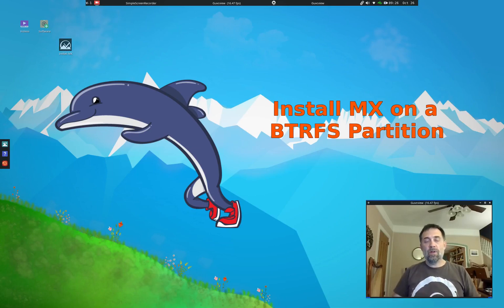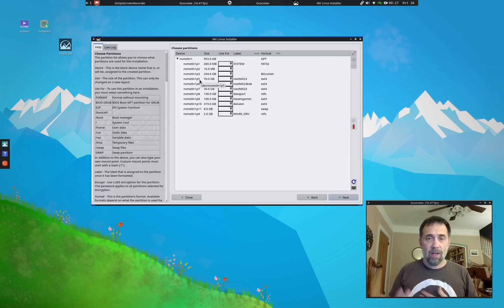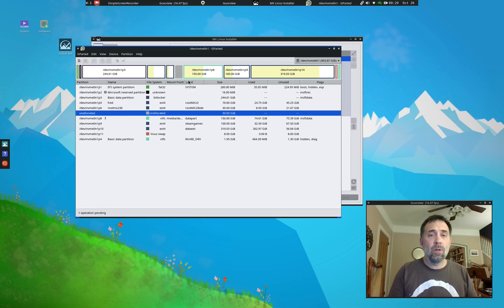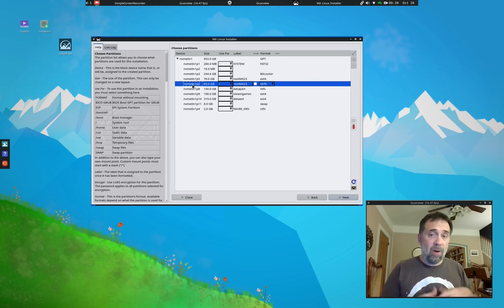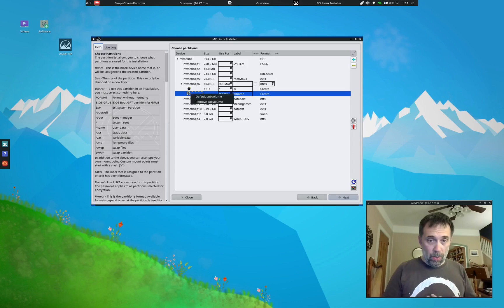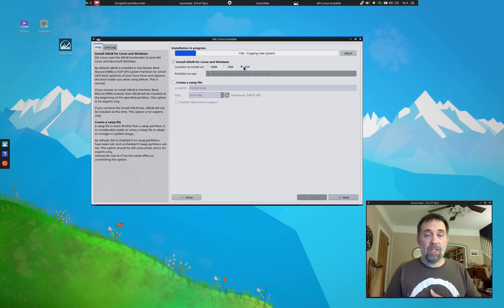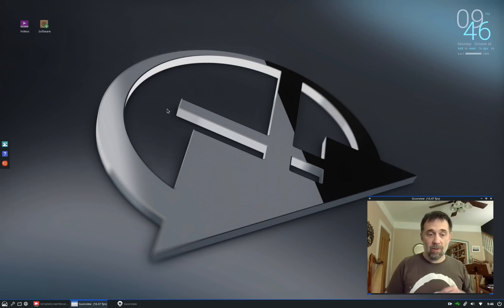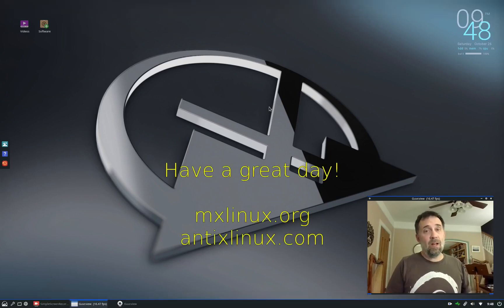Install MX Linux on a BTRFS partition (with custom partitions and timeshift)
Setting up MX on a BTRFs partition for timeshift snapshot support.